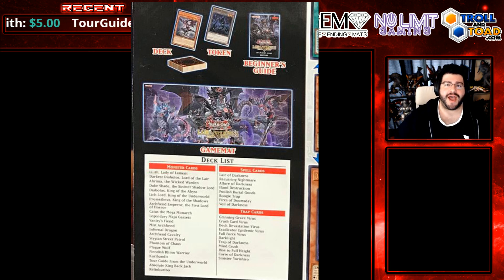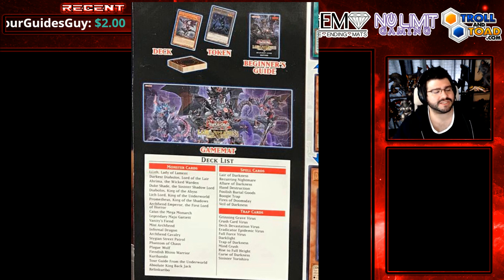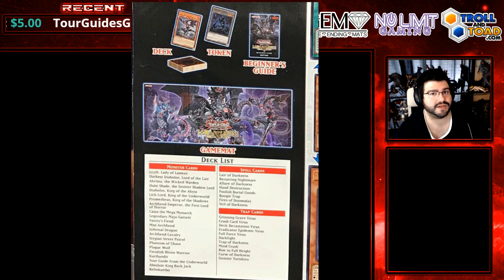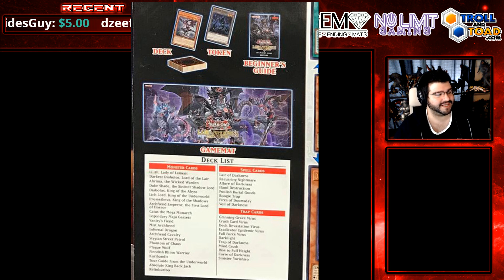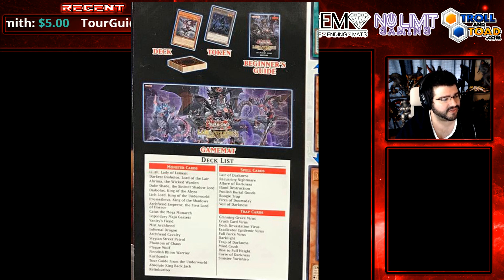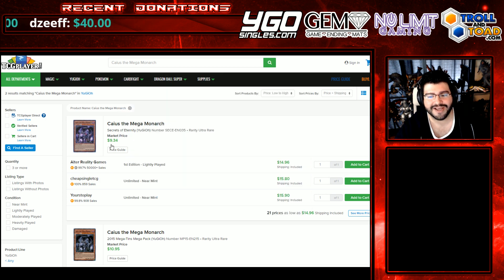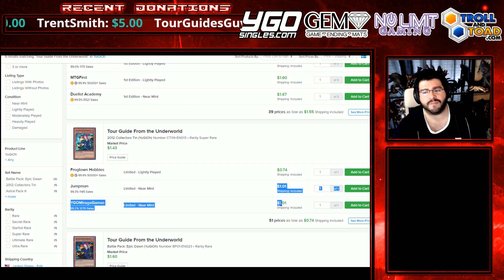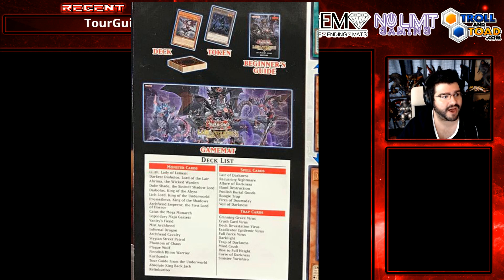TCG COMPLETE SPOILER - LAIR OF DARKNESS STRUCTURE DECK!